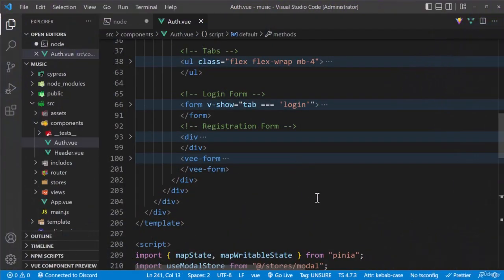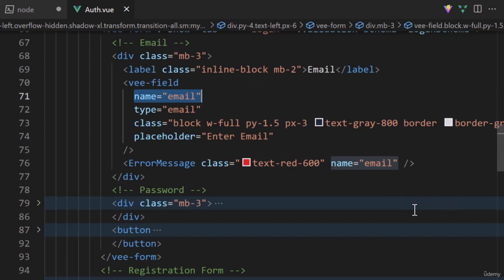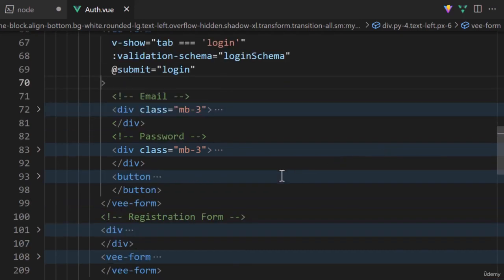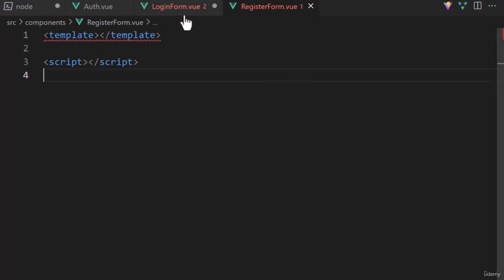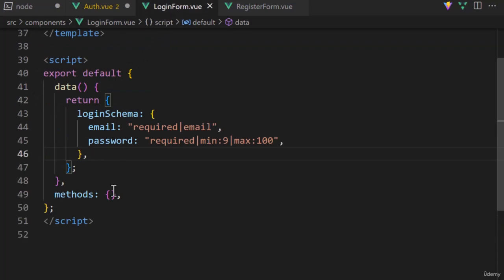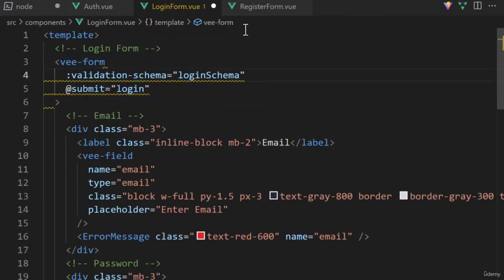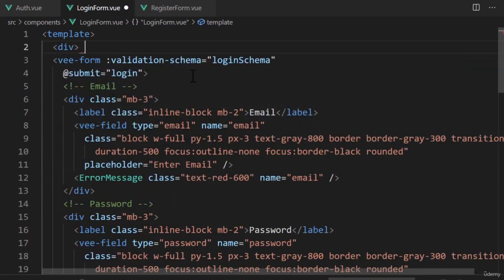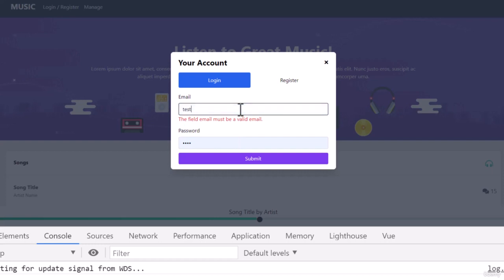018 Setting up the Login Form (10 - Master Project Form Validation)